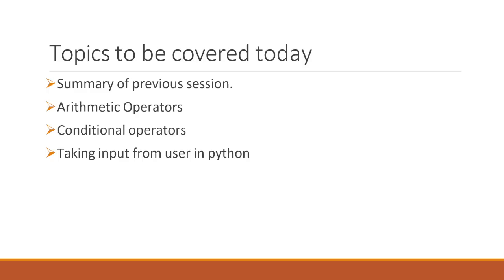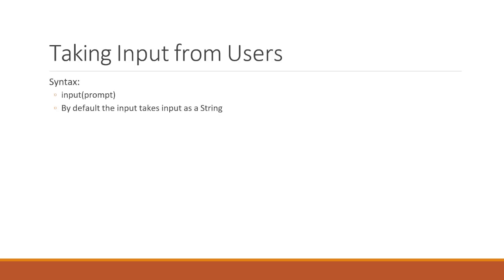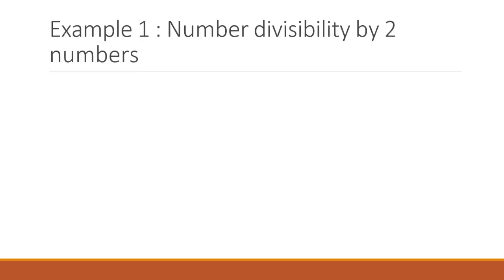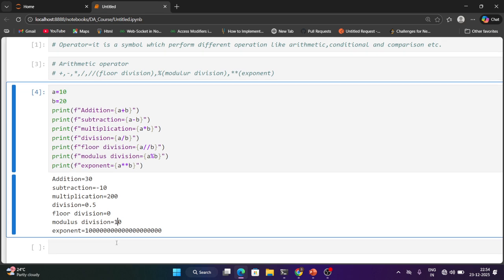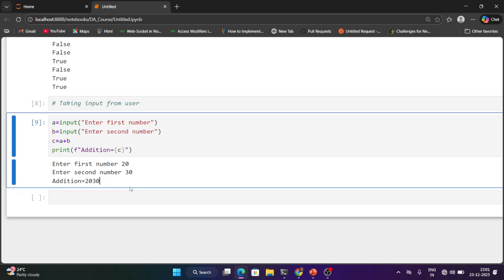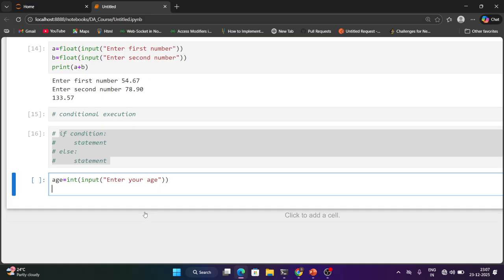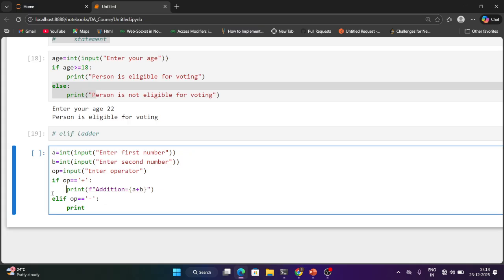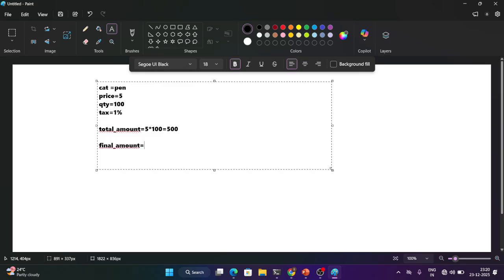Session3 | conditional Execution If else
In this session, we will learn Conditional Execution in Python using if, else, and elif statements.
This video is perfect for Python beginners and Data Analyst aspirants who want to understand how decision-making works in real programs.

🔹 What you’ll learn in this video:

What is Conditional Execution in Python

Syntax of if, else, and elif

How Python evaluates conditions

Real-time examples of decision making

Common mistakes beginners make with if-else

✔ Python Beginners
✔ Data Analyst & Data Science Aspirants